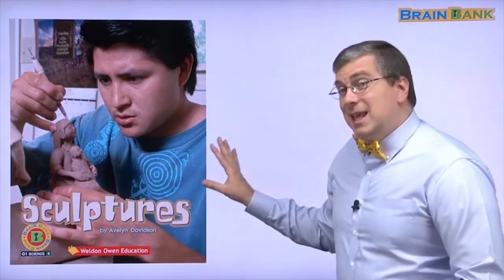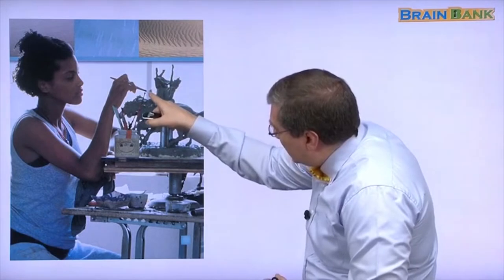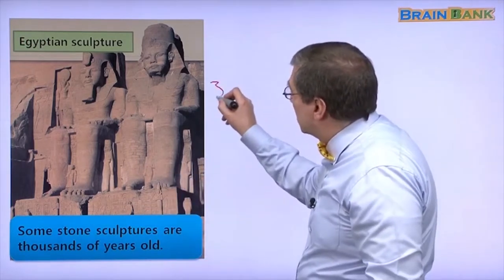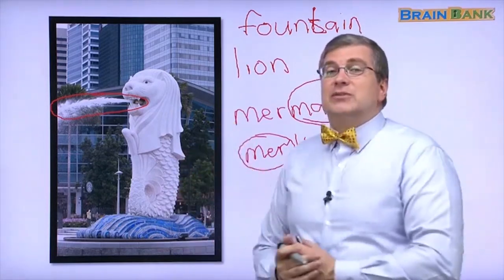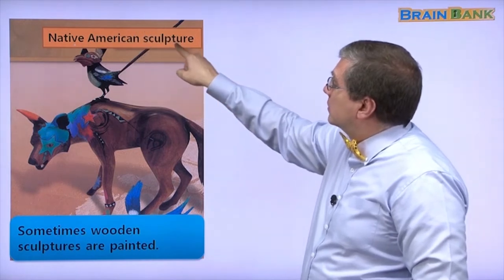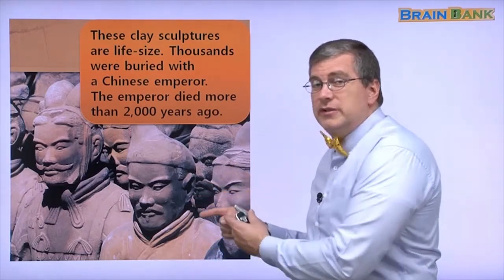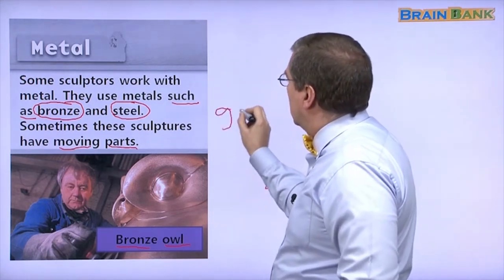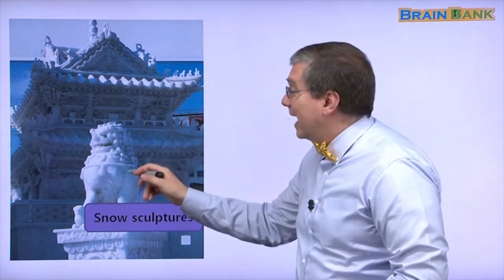G1 Science 09. Sculptures [ Brain Bank G1 . Science ] by Brian Stuart Teacher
STORY :
아무것도 아닌 돌과 나무가 조각가의 손을 거치면 너무나 멋있고 근사한 여러 가지 모양의 조각으로 변하 죠! 주위에서 쉽게 구할 수 있는 재료와 도구를 이용해서 여러분만의 멋있는 조각들을 만들어 봐요.

Key Sentences :
Some sculptors work with stone.  어떤 조각가들은 돌로 작업을 합니다. They shape it with other tools.  그들은 다른 도구들로 돌의 모양을 만듭니다.
They use metals such as bronze and steel.  그들은 청동과 강철 같은 금속을 사용합니다.

❤️ Brain Bank   09. Sculptures

00:00 Chapter 01 I Brain Bank 01
15:47 Chapter 02 I Brain Bank 02
26:18 ​Chapter 03 I Brain Bank 03

❤️ 브레인뱅크 구매하러가기
구매하러가기